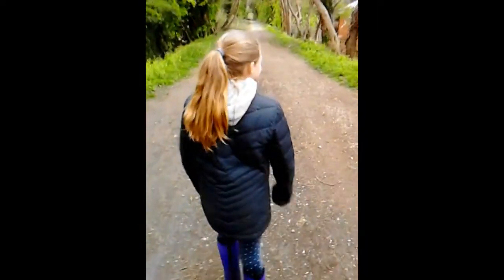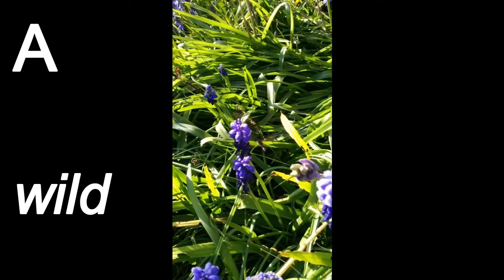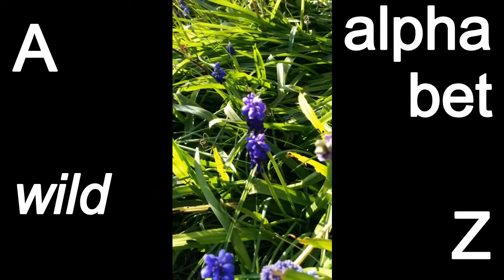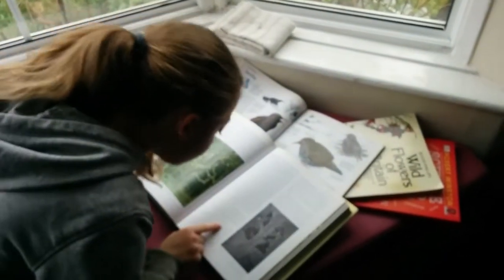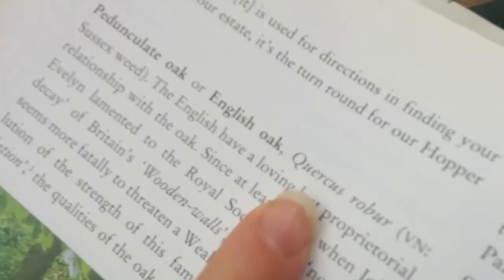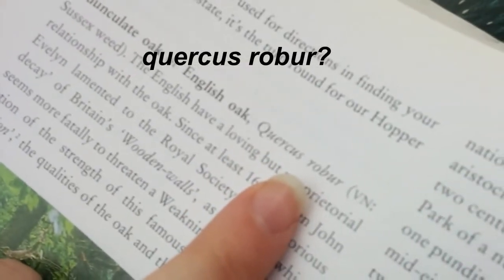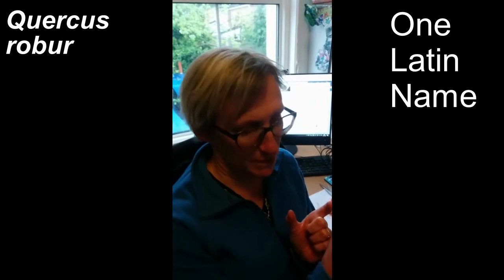Forest School TV Episode 17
Mini Ranger Naomi takes us through a game of wild alphabet! Can you play along?